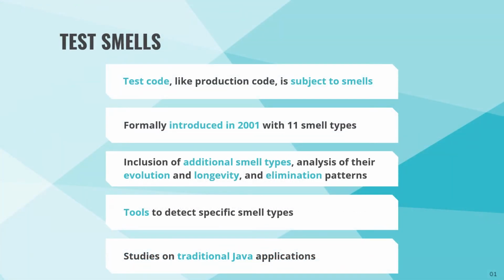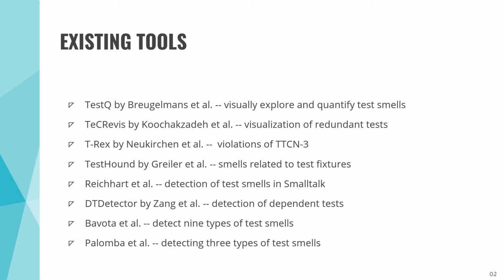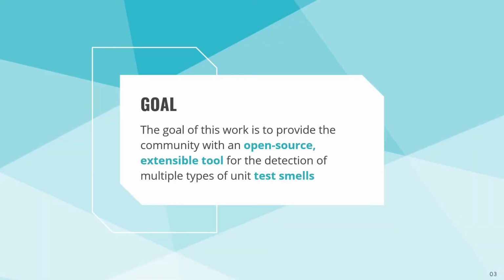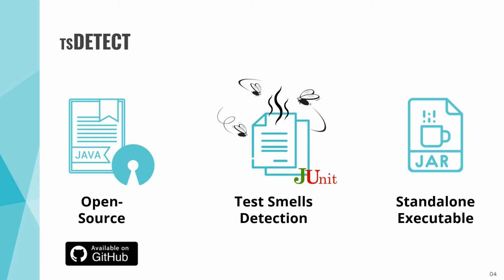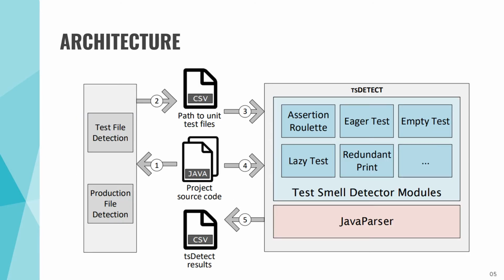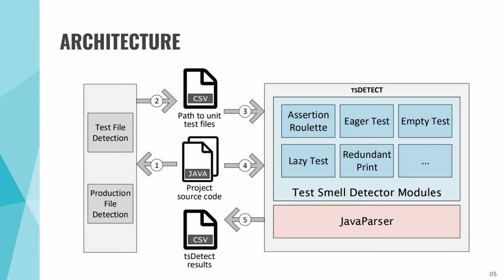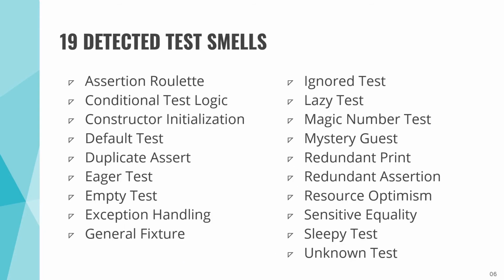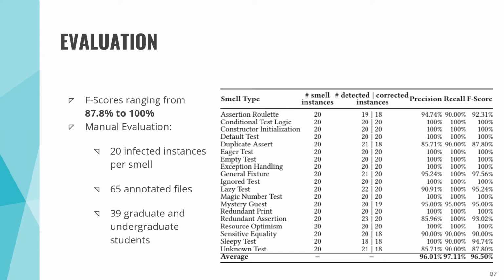tsDetect - An Open Source Test Smells Detection Tool | Details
A detailed presentation of our open-source test smells detection tool - tsDetect

Video presentation for the tool demo paper that was accepted for publication at 28th ACM Joint European Software Engineering Conference and Symposium on the Foundations of Software Engineering (ESEC/FSE '20)